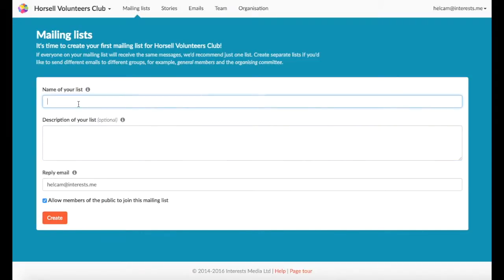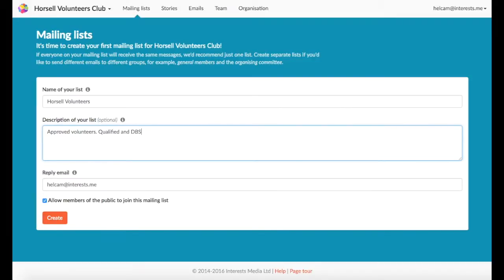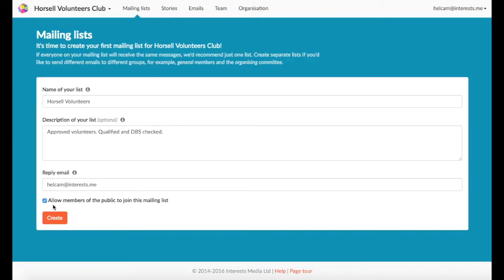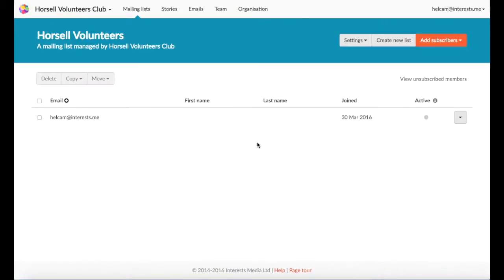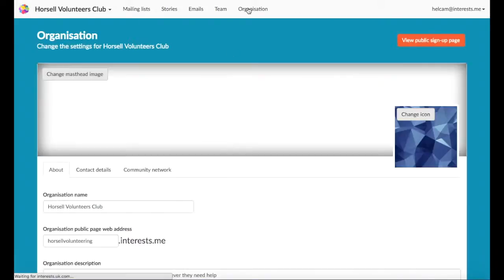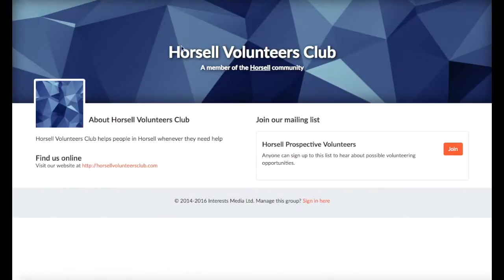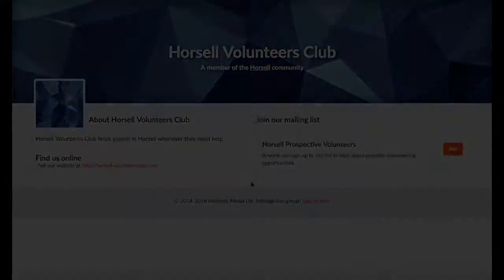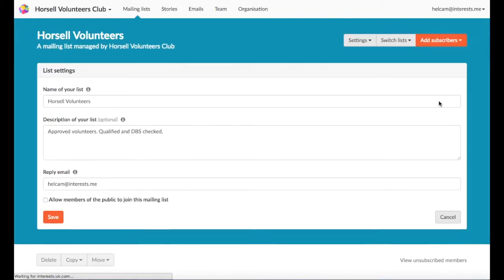Tutorial 3 - Creating a Mailing List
How to create a mailing list in interests.me, a simple email newsletter tool for voluntary and community groups.

Mailing lists can be either public or private. A public mailing list has a signup form on your signup page, so any member of the public can sign themselves up to your mailing list. A private mailing list can only be added to by you, or one of your team members - it is not displayed as an option to the general public.